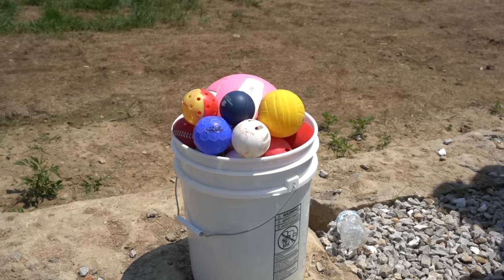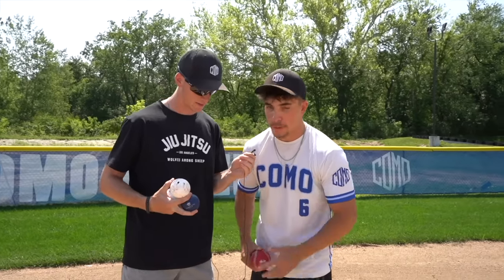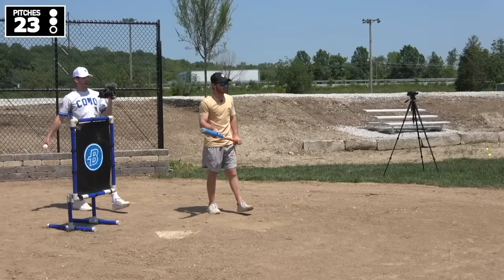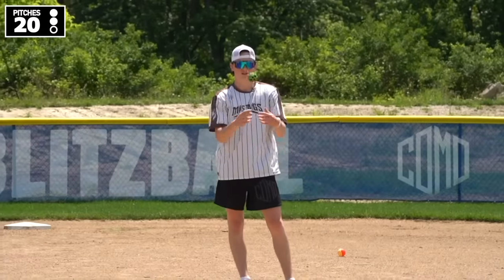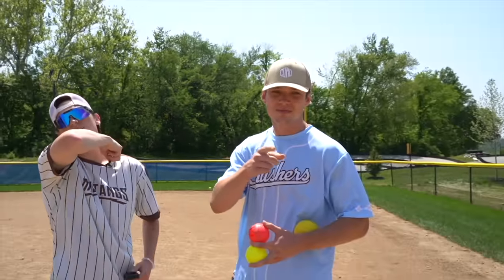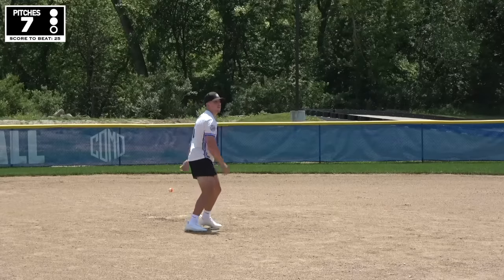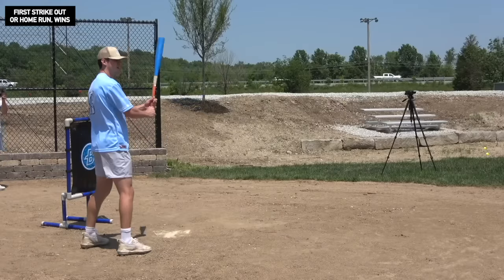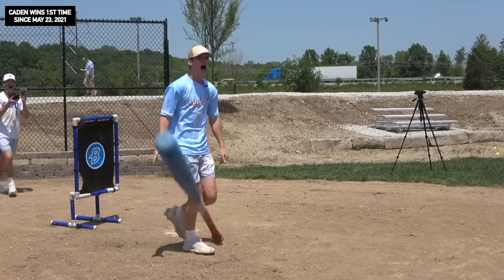Throwing a Strike with Every Ball We Own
Throughout the years of Como Blitzball, we have collected various amounts of balls. Today, we are throwing a strike with every ball we own...

All team jerseys are available for sale! Support your favorite players and teams!▼

RULES
- Each player drafts 3 random balls
- In round 1, throw 3 strikes in the lowest amount of pitches possible
- 15 pitches per ball max
- Top 2 players with lowest pitch total advance to the championship
- Any home run eliminates the pitches
- First player to hit a home run or throw a strike out in the championship wins

COMPETITORS:
Caden Sartain - Crushers
Sammy Reazer - Mustangs
Tyler Davis - Mustangs
Hudson Borgmeyer - Riptides

if you read this far you are a real fan